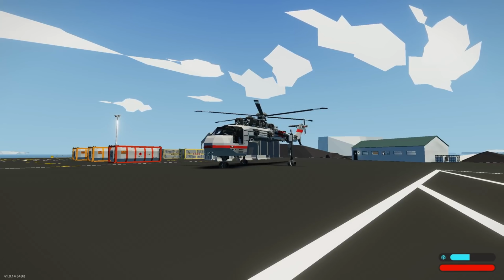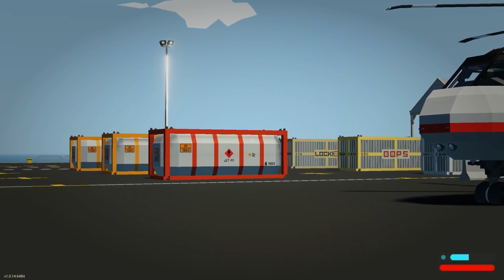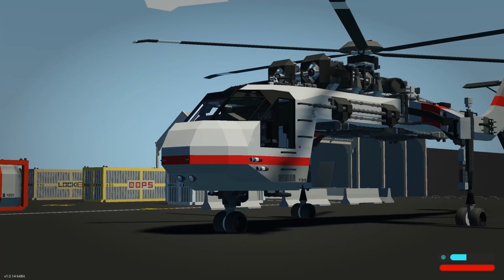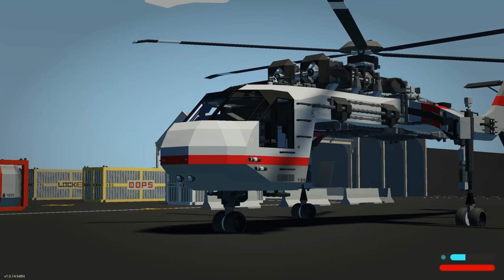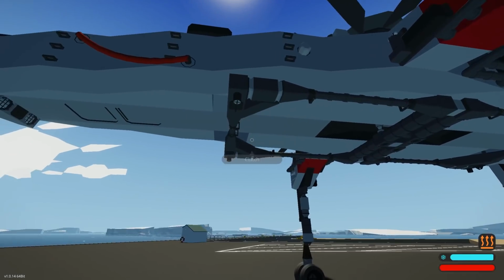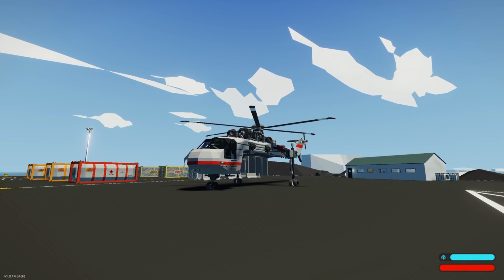New Build Challenge - Skycrane!!!! - Stormworks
Join MrNJersey in this video where he announces the next community build challenge here in Stormworks!

Please see the channel in my Discord server for entry instructions and full details.